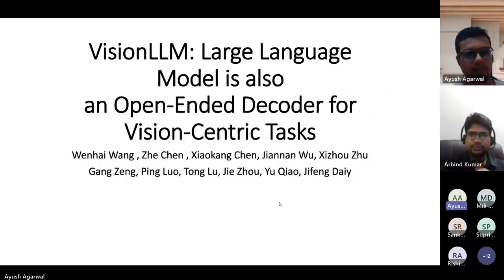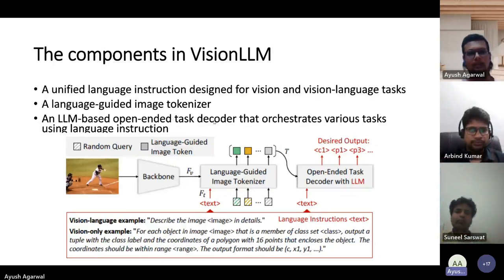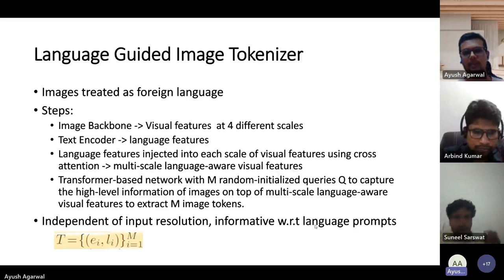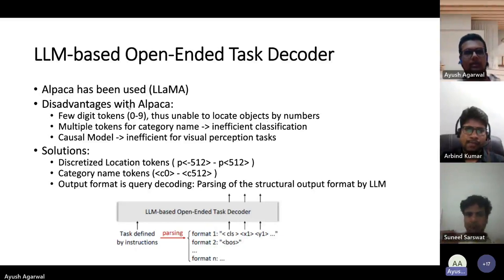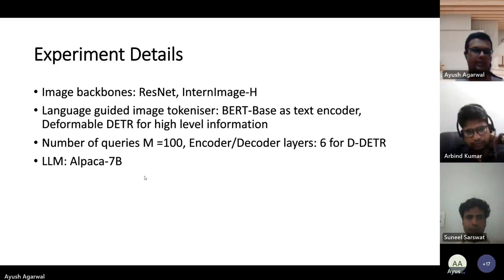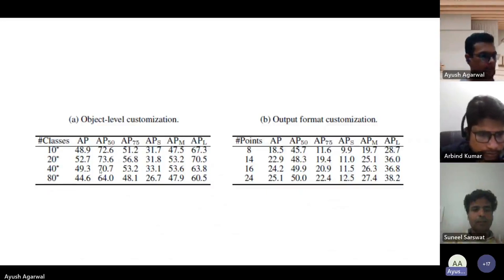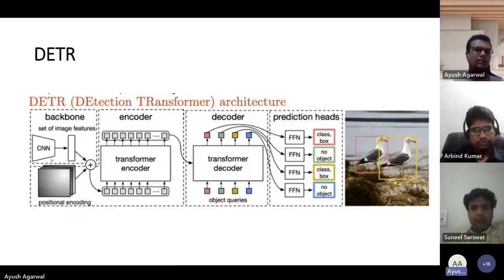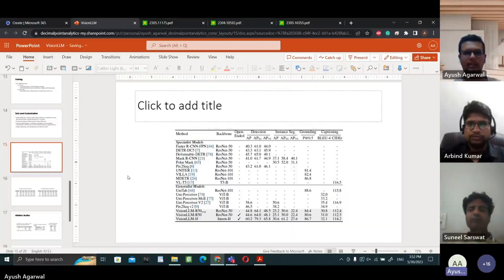VisionLLM: Large Language Model is also an Open-Ended Decoder for Vision-Centric Tasks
Decimal Data Science Discussions is a intellectually stimulating series that showcases the exceptional expertise and curiosity of our data science team. In these captivating sessions, our talented team members collaborate and delve into the intricacies of the latest research papers, exploring the cutting-edge trends and findings in the field of data science.

This work leverages the power of large language models for dealing with vision centric tasks in an open ended manner. They have aligned vision centric tasks with LLM methodologies, and have tried to unify the modeling of vision and language through an unified language instruction followed by a language guided image tokeniser. This model can handle tasks such as object detection, instance segmentation, visual grounding, image captioning, and visual question answering based tasks. The complete model is an interesting cocktail of BERT, D-DETR, Alpaca and an image backbone.